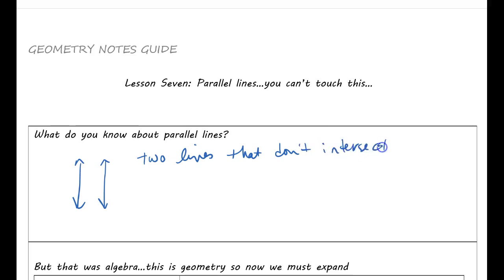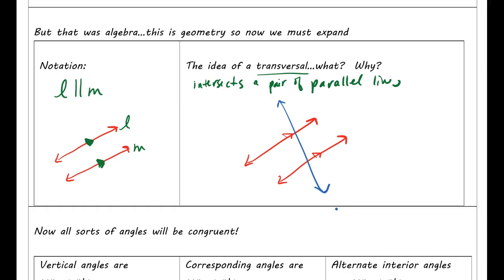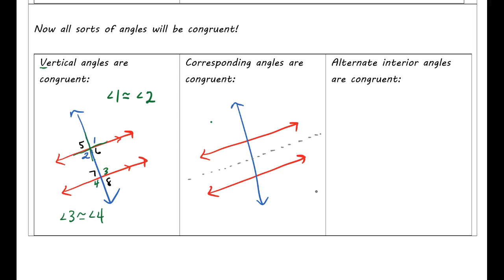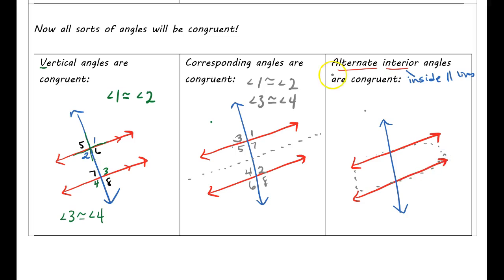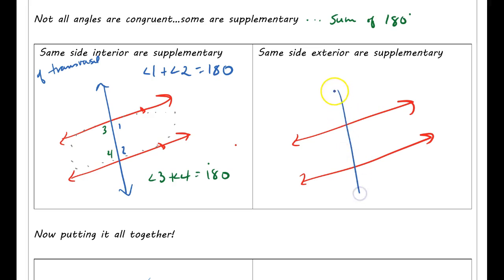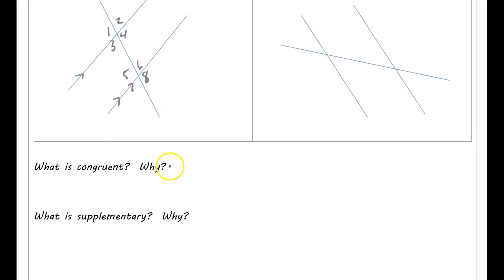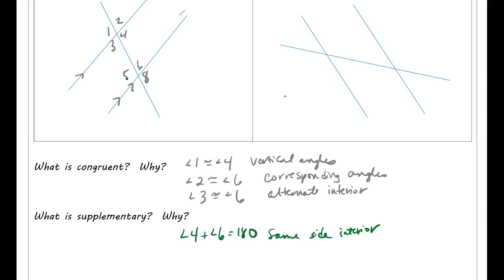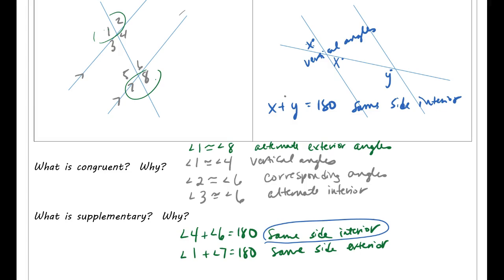geom lesson wk 7